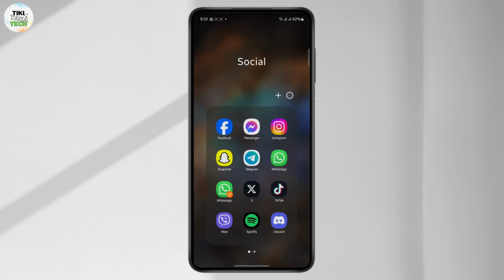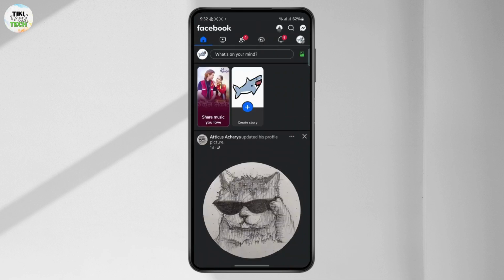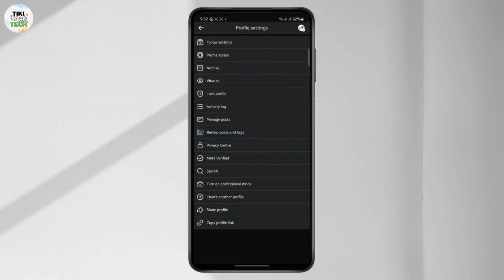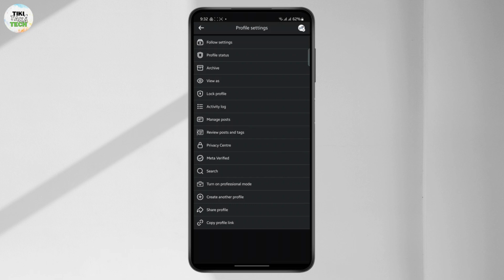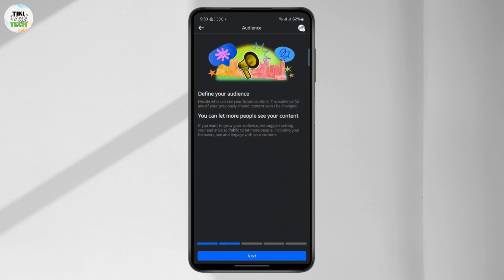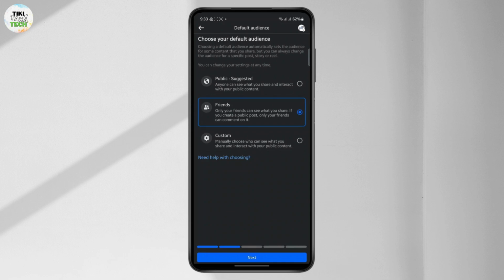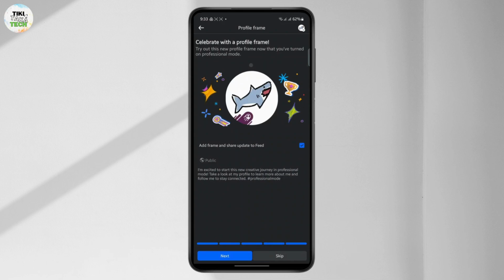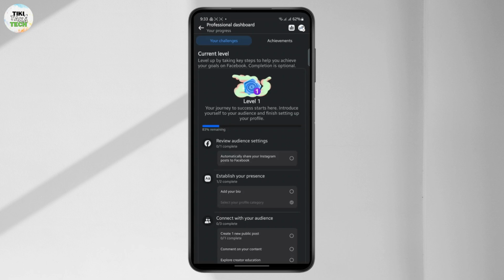How to Turn ON Professional Mode on Facebook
Learn how to turn on Professional Mode on Facebook in this step-by-step tutorial! Whether you're looking to enhance your profile or utilize advanced features, this guide will help you navigate the process easily.

In this video, you'll discover how to activate Professional Mode on Facebook, along with tips on managing your profile effectively. We'll also cover how to turn off Professional Mode if you ever need to switch back.

0:25 Step 1: Accessing Your Facebook Profile
0:50 Step 2: Turning on Professional Mode
1:15 Step 3: Managing Your Professional Mode Settings

professional mode on facebook